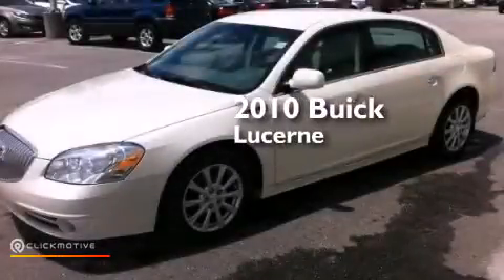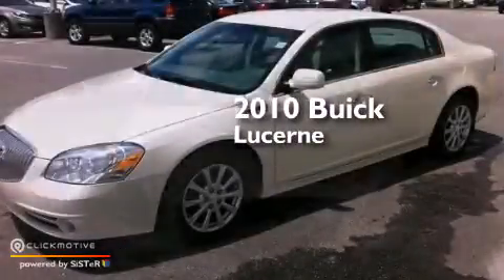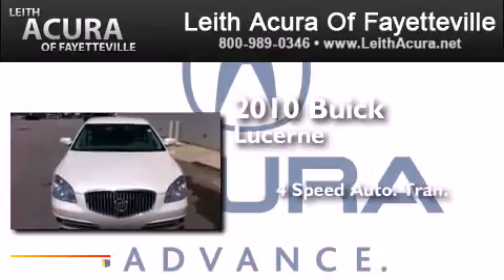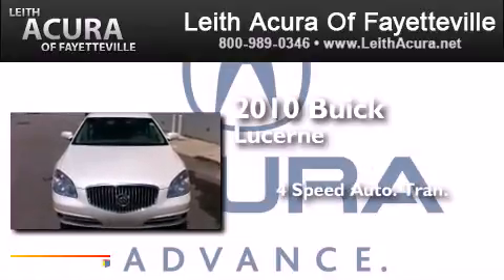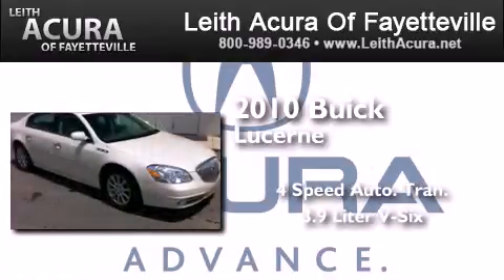2010 Buick Lucerne Fayetteville North Carolina 28314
We have been honored to serve the Fayetteville North Carolina area , we promise that your experience at our dealership will exceed your expectations ! Year : 2010 Make : Buick Model : Lucerne Engine : Gas V6 FlexFuel 3.9L/237 Trans . : Automatic Exterior : White Opal Miles : 52,320 Leith Acura of Fayetteville 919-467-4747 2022 Skibo Rd Fayetteville , North Carolina 28314